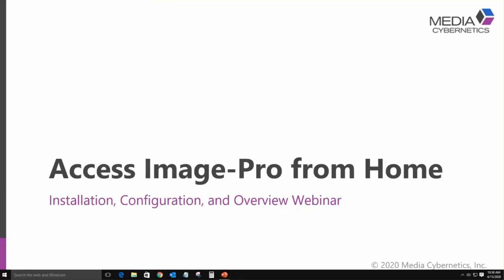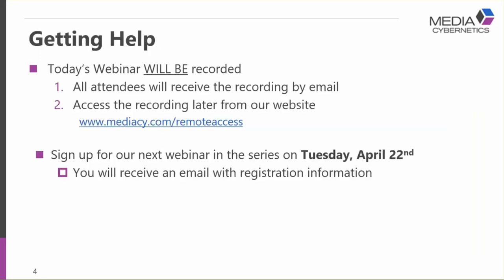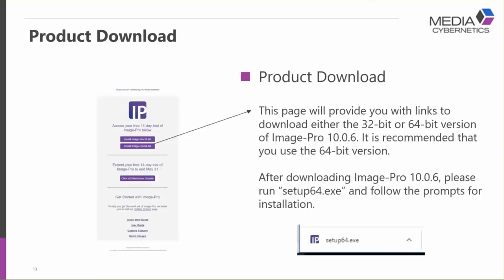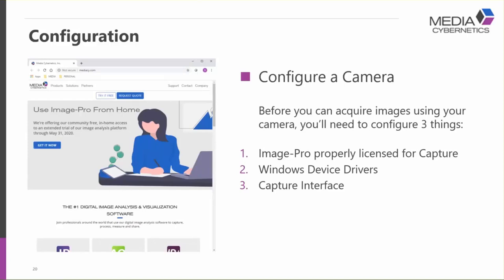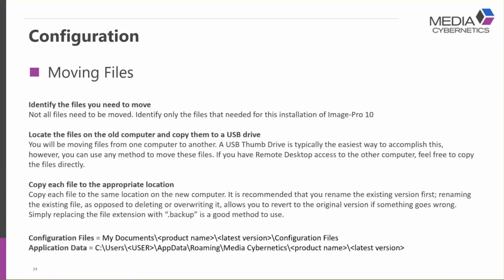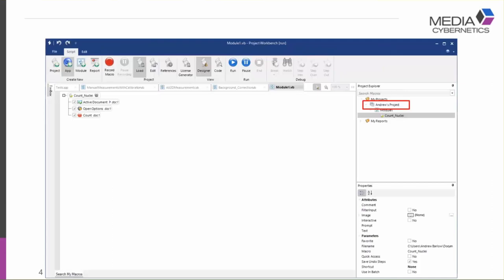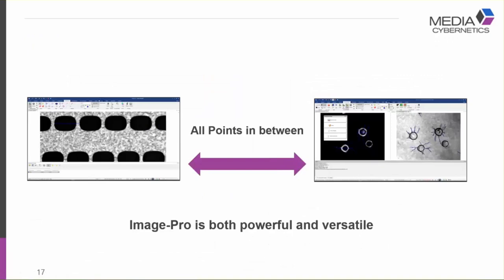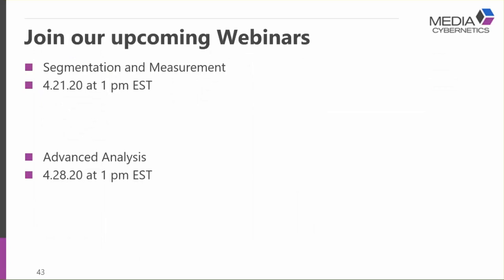Access Image-Pro from Home: Installation, Configuration, and Overview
Our team at Media Cybernetics released a new webinar series, Access Image-Pro from Home, to help you access Image-Pro from anywhere you are and provide you with the tools you need to get started.

This video is the first webinar in the series.

Whether you want to gain access to powerful and flexible image analysis from home or access your Image-Pro interface remotely — we're here to help.